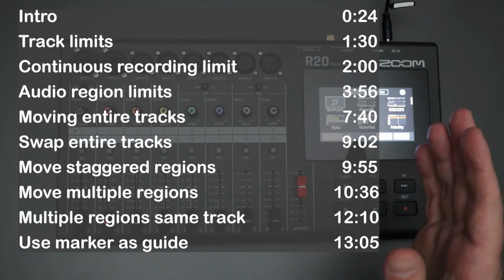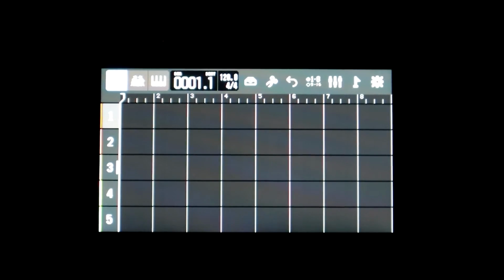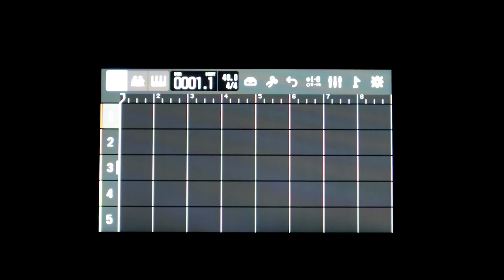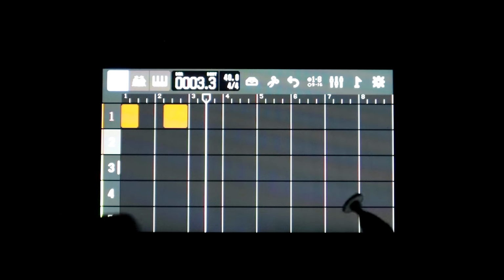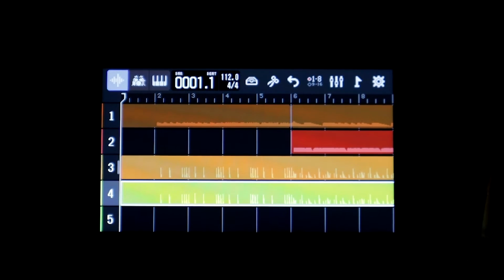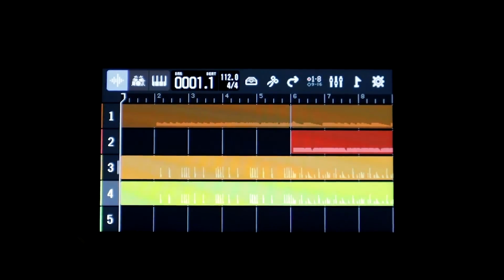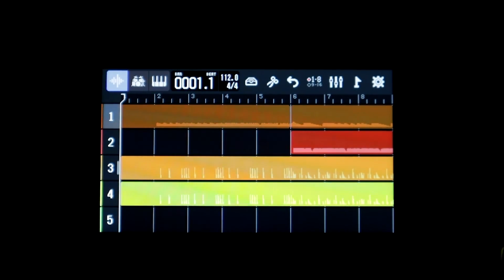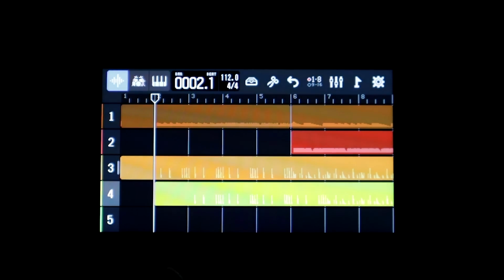Zoom R20 & R12 FAQs: Recording limits / moving tracks and regions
This video answers some frequently asked questions regarding recording time limits and audio regions limits for the Zoom R12 and R20 multitrack recorders.  I also demonstrate how to move recorded audio tracks and how to select and move multiple audio regions.

Chapters
0:00 Intro
1:24 Track limits
2:00 Continuous recording limits
3:56 Audio region limits
7:40 Moving entire tracks
9:02 Swap entire tracks
9:55 Moving staggered regions
10:36 Moving multiple regions
12:10 Multiple regions same track
13:05 Use a guide marker